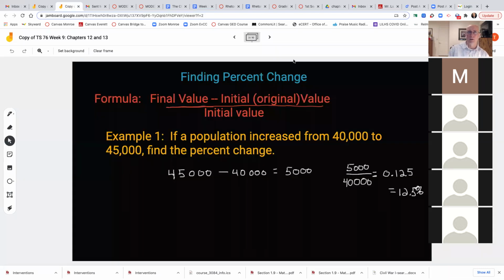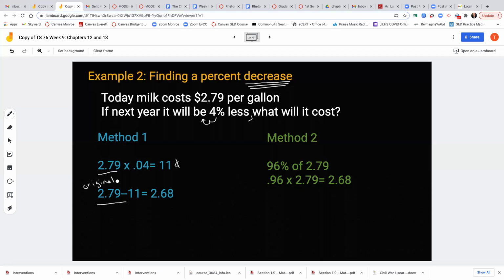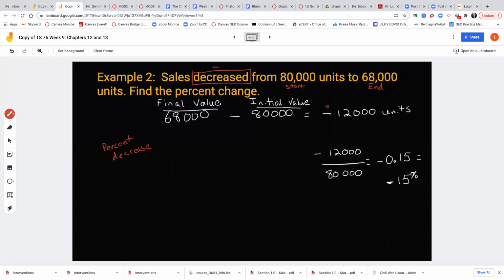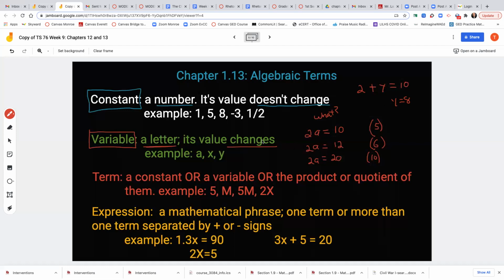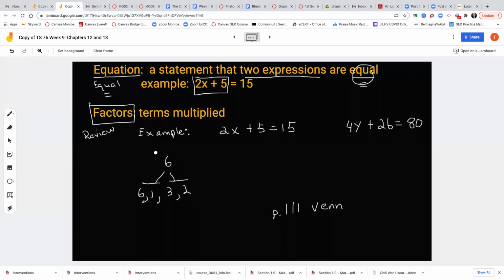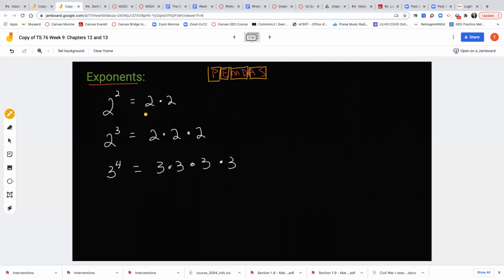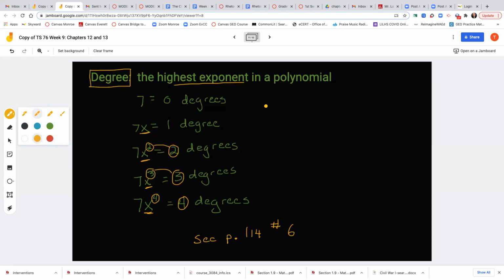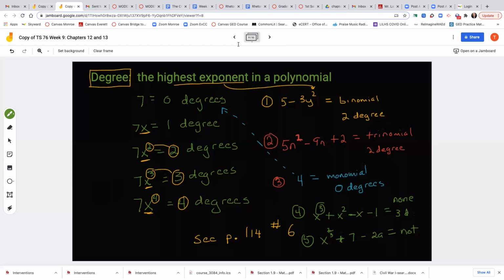TS 76 Chapters 12 and 13